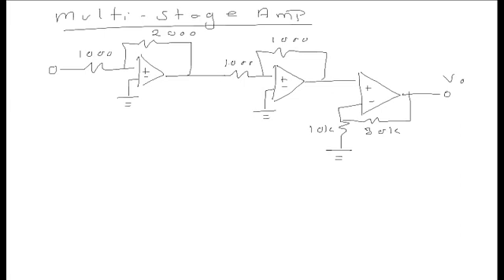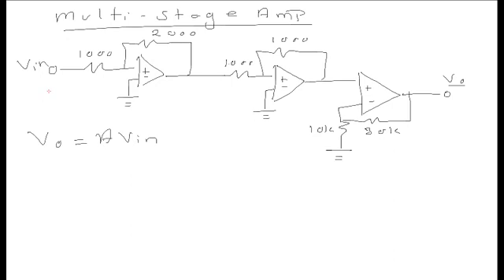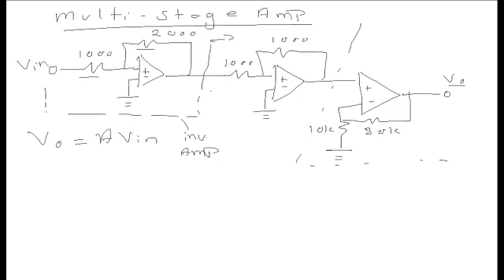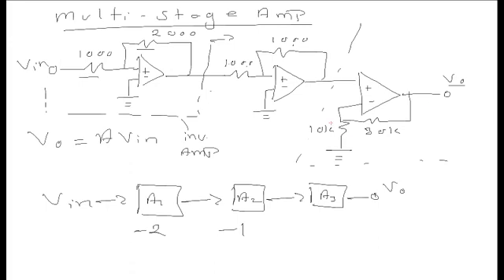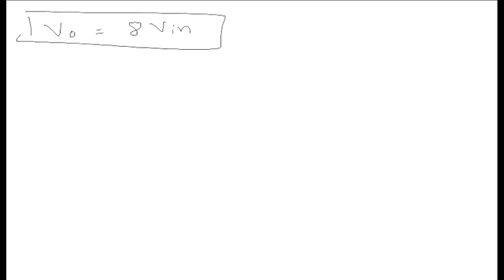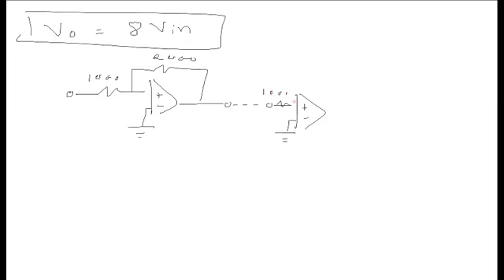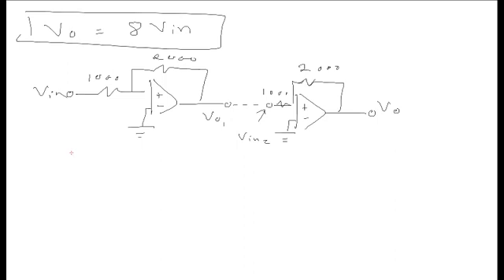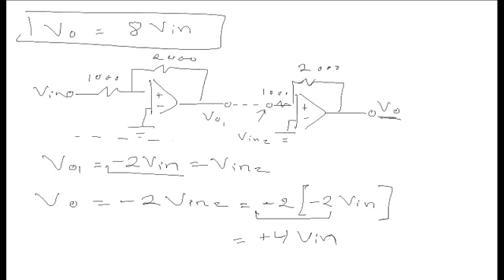Cascading op-amps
Note: there is a slight issue with how the op-amps are configured in this video.  I have the inverting op-amps configured so that the feedback resistor is connected to the + terminal, not the -.  In an ideal op-amp this doesn't make a difference, but it makes a *huge* difference in a real op-amp.  The video should show the feedback resistor attached to the negative terminal, and that is how you should build all of your op-amp circuits.  Sorry!